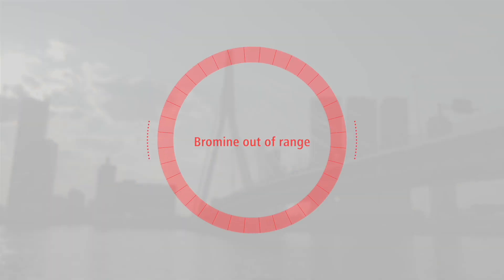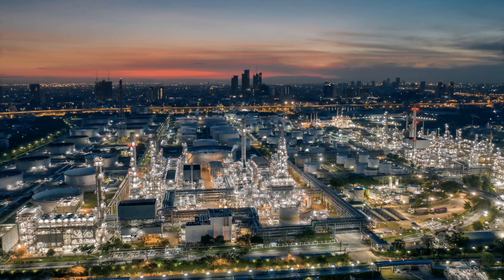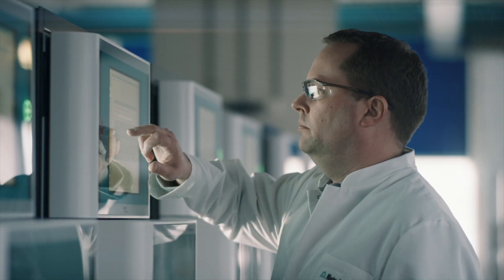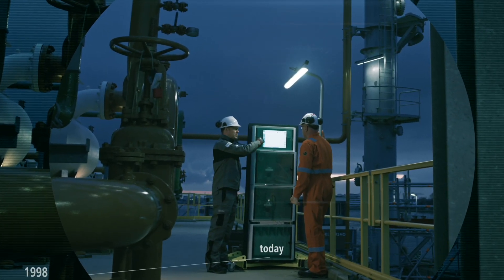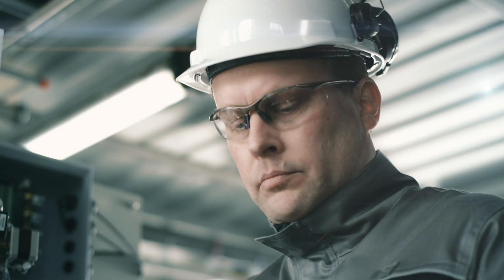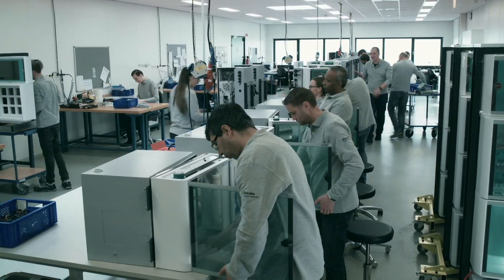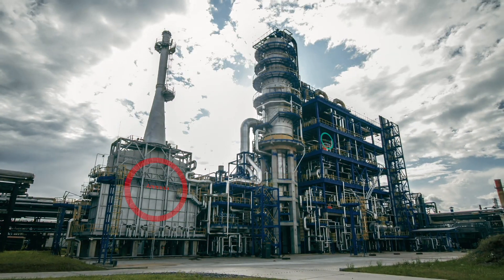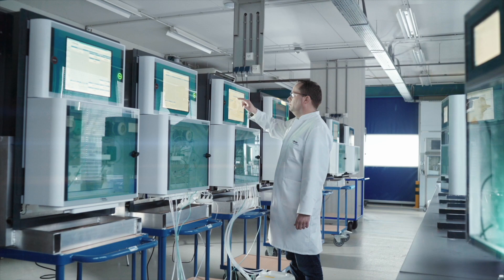Metrohm Process Analytics - Let's push the limits together!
We love customers who challenge us: Learn more about Metrohm Process Analytics and how we push the limits together with our customers from the global process industry.